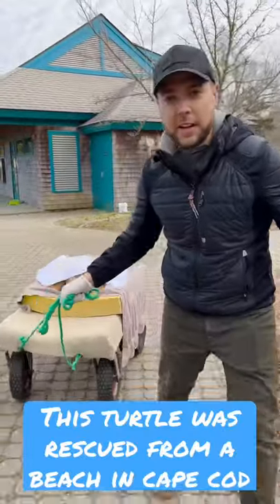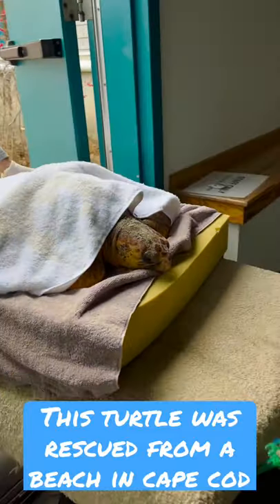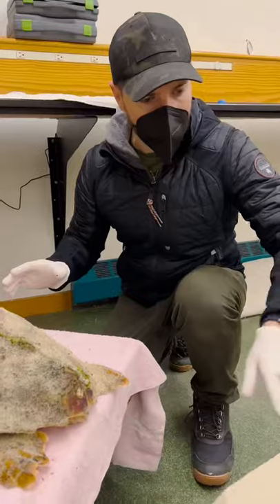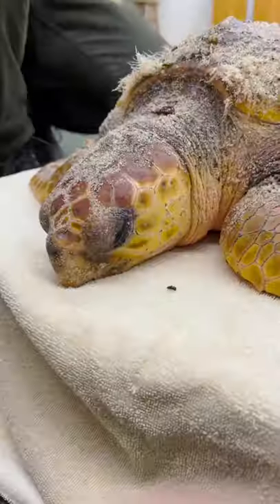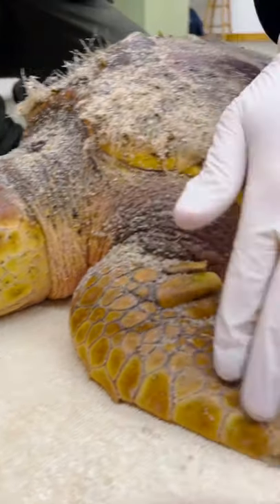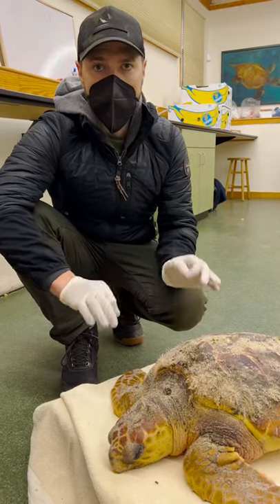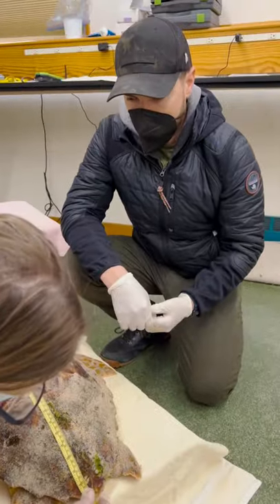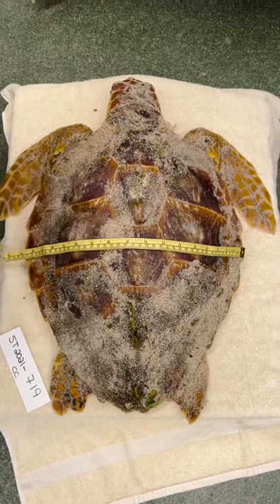Sea Turtle Rushed to Hospital! Part 2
Our cold stunned Loggerhead arrives at the veterinarian for a quick assessment. Will our turtle friend be cleared for transport?!

Part 1 - Freezing Sea Turtle Rescued! Part 1
Part 2 - Sea Turtle Rushed to Hospital! Part 2
Part 3 - Sea Turtle Emergency! Part 3
Part 4 - Sea Turtle in Critical Condition! Part 4
Part 5 - Frozen Sea Turtle Survives! Part 5

A special thanks to the New England Aquarium’s Sea Turtle Hospital, Mass Audubon, and their network of volunteers for their tireless work to save cold-stunned and beached sea turtles year-round.

Please consider donating to their efforts. Your donation will help the New England Aquarium and their partners continue to rescue, rehabilitate, and release hundreds of endangered sea turtles.

Thank you for supporting their work to protect our ocean’s sea turtle species!